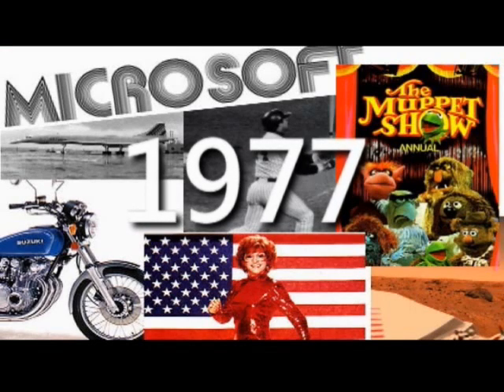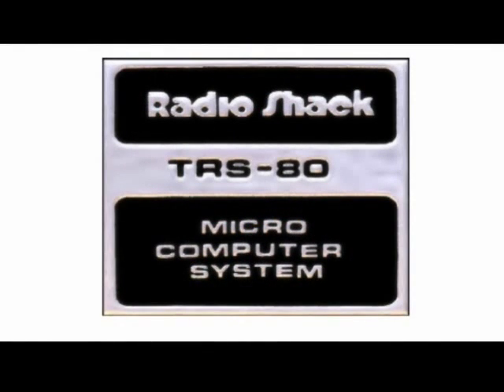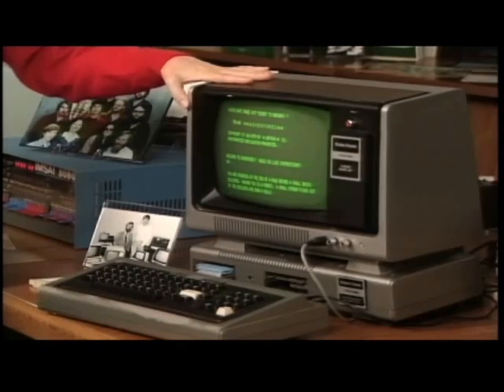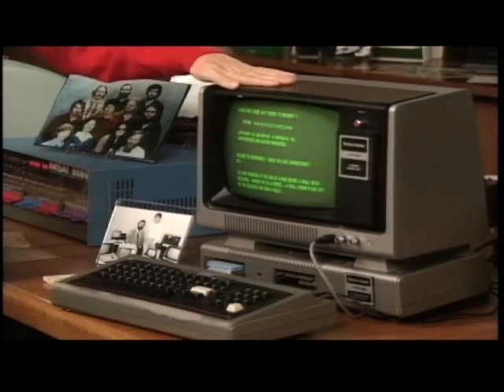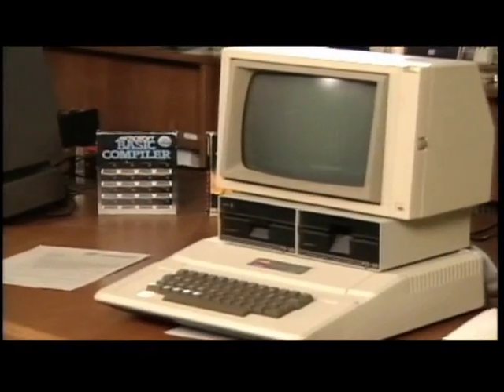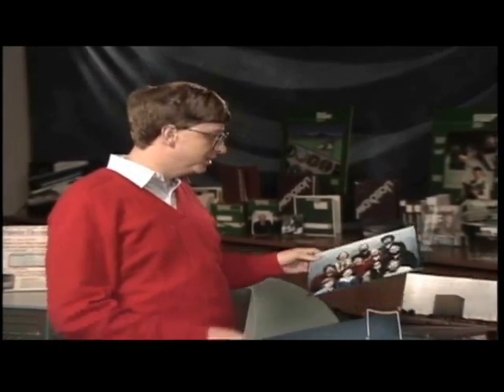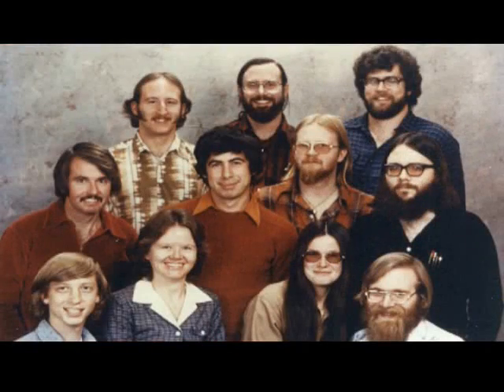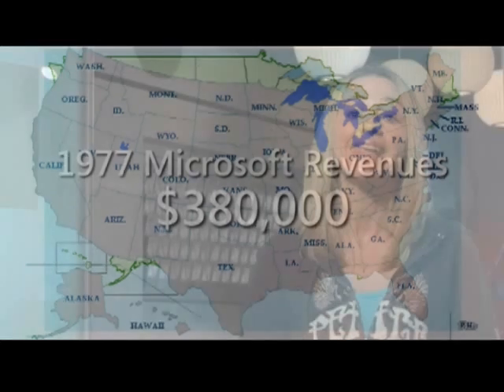History of Microsoft -- 1977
For Microsoft, 1977 marks the beginning of an official partnership between Paul Allen and Bill Gates, we hire our first official employee and the FORTRAN-80, Microsoft's second language product finally becomes available.

An official partnership agreement between Paul Allen and Bill Gates is executed.

FORTRAN-80, Microsoft's second language product, is available at the prices of $500 for an individual license. OEM licenses are available.

Microsoft receives new computers from Commodore, Radio Shack and Texas Instruments.

The Albuquerque facilities are expanded by three new offices in the same building.

Microsoft terminates an exclusive license to MITS for Microsoft's BASIC product and announces availability of versions for the 8080 and Z-80 microprocessors.

1977 Revenue/Headcount:
The 1977 Calendar Year revenue totals $381,715, headcount is 9.